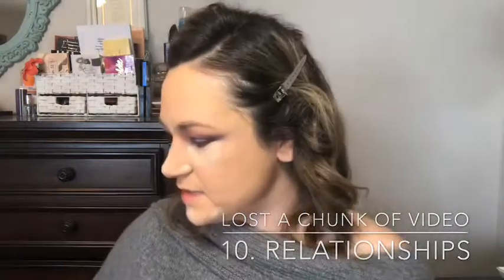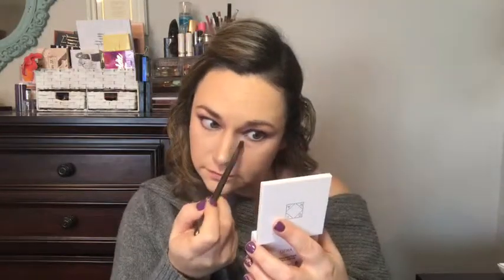Purple Birthday Look & Life Lessons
Filmed a little GRWM for the look I created to go out for my birthday. Also included some reflective things I’ve picked up through my life. Hope you enjoy! 💜

Products Used:
Ulta matte eye primer
Covergirl hydrofuge lash mascara
Bad Habit Aura Palette
Milani prime correct primer
Smashbox pore minimizing primer
Pixie by Petra color corrector
Target shape tape concealer
BH Cosmetics Zodiac Palette
Physicians formula butter blush in Plum Rose
Ofra Cosmetics Highlighter in Rodeo Drive
NYX Lip Pencil in Nude
Colourpop Lipgloss in Moonchild
Elf Lux Lashes